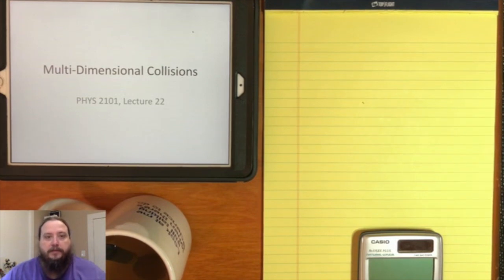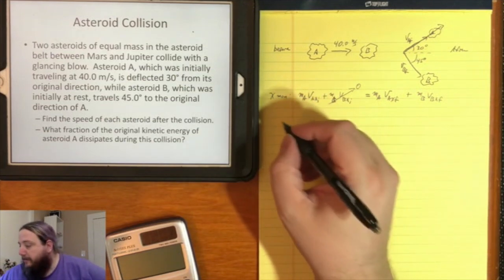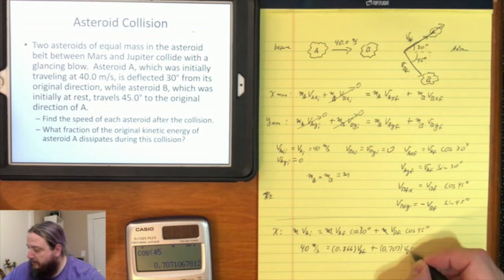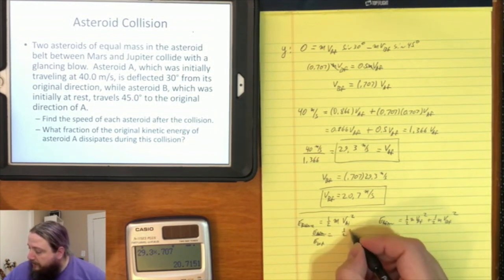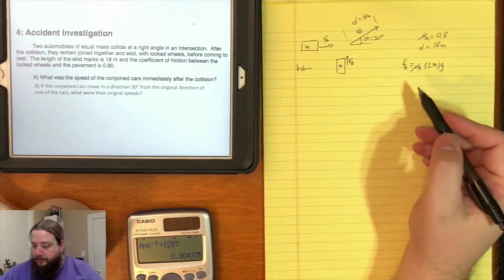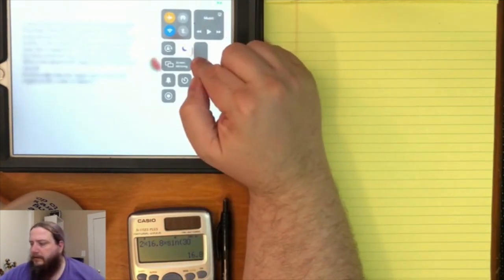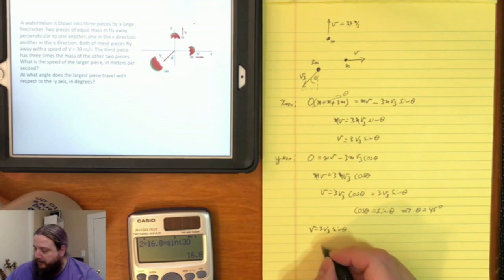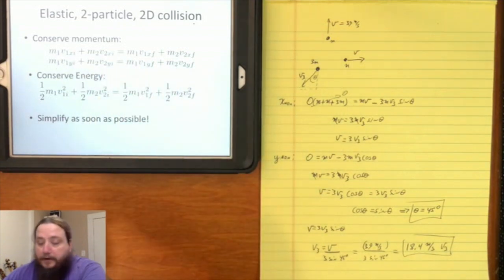PHYS 2101 Lecture 22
Collisions in 2D